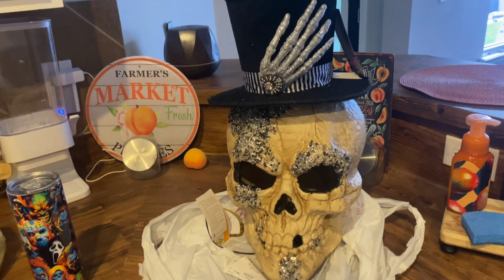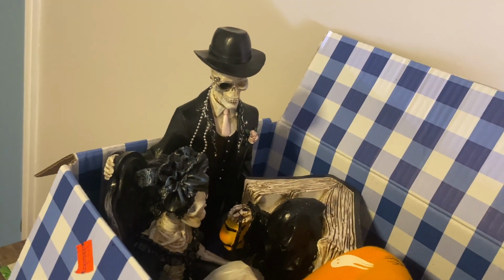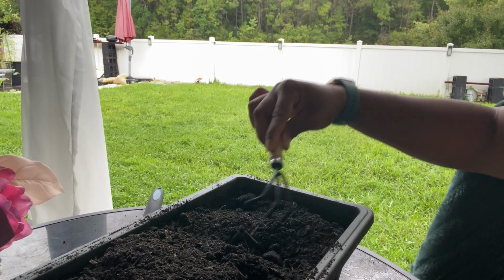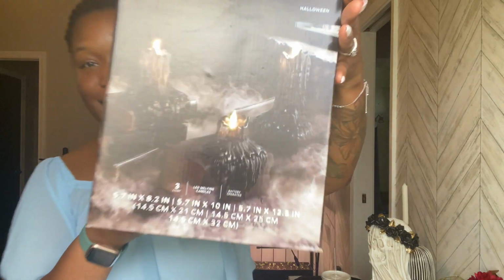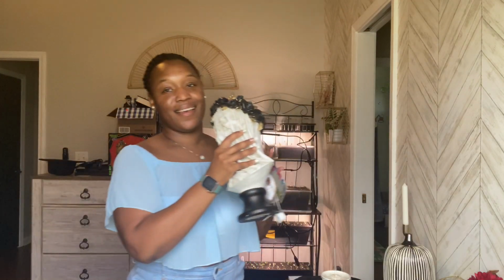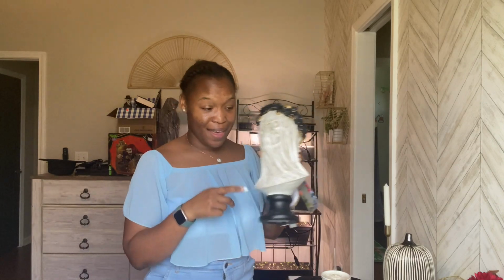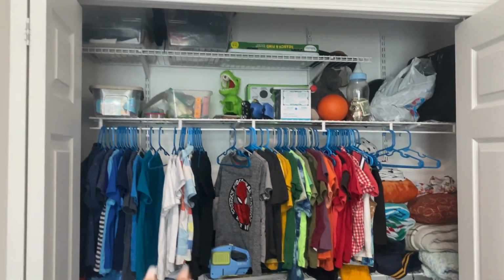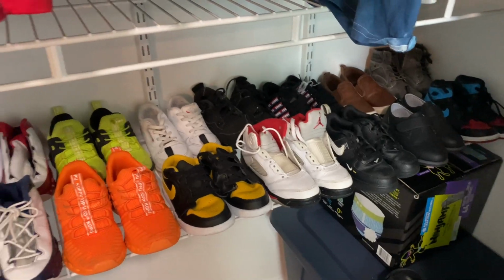Vlog: Married with a Life | Halloween Home Overload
Hey Everyone!

Join me in this Halloween Hunt/ Weekly Vlog. Hey y'all! I am Naturally, Pumpkin and I like to push myself to try new things and try to find happiness in all that I do.

If you want inspiration, motivation, or just want to laugh with me as I attempt it all in this process, come join the Pumpkin Patch :-).